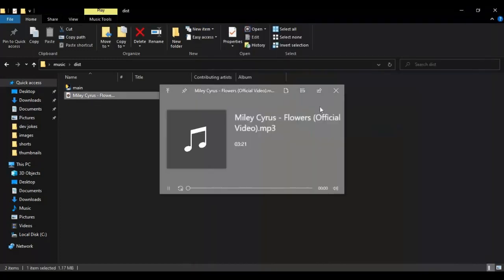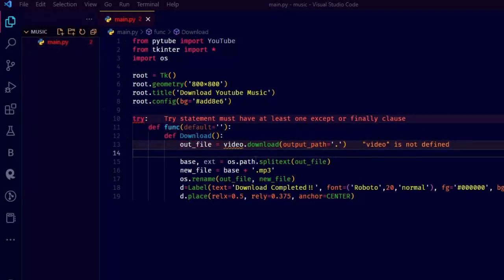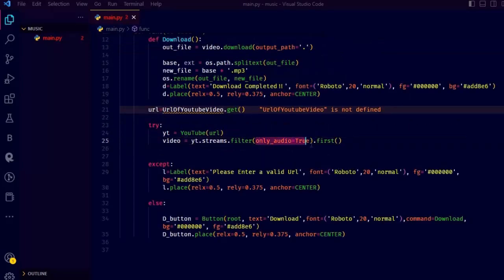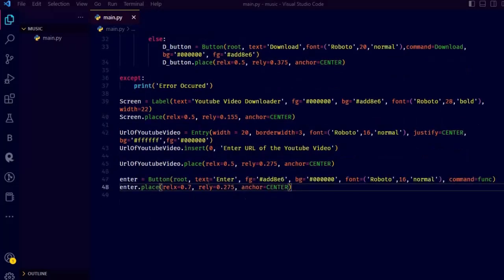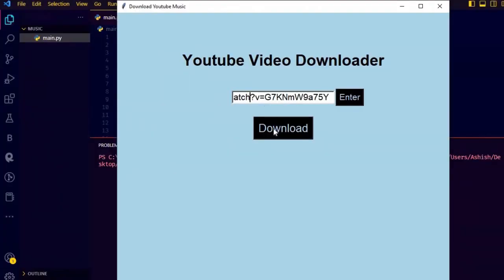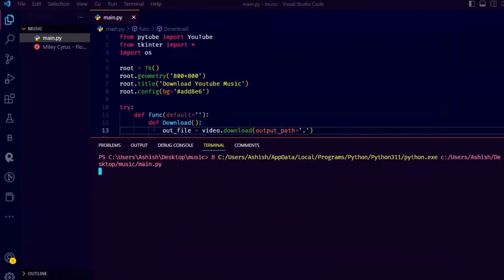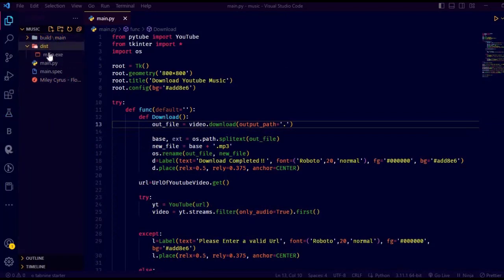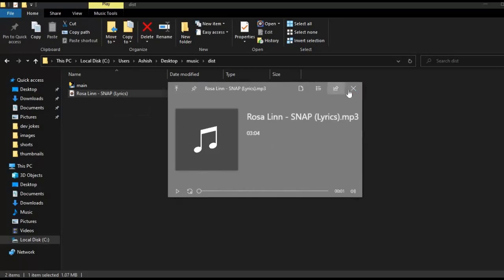Build a YouTube Music Downloader Desktop App Using Tkinter and Pytube: Step-by-Step Guide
In this video, we will show you how to create a YouTube Music Downloader using Tkinter and Pytube. We will then demonstrate how to convert this into a desktop application using PyInstaller. This tutorial is perfect for those who are interested in building their own YouTube music downloader and want to take their skills to the next level by turning it into a standalone application. With the help of Tkinter, we will create a simple and user-friendly interface for our downloader. Pytube will help us extract the audio from YouTube videos and save it to our local drive. Finally, we will use PyInstaller to package our script into a standalone executable application. Join us as we take a step-by-step approach to building a YouTube Music Downloader Desktop App

I'm a web developer and I specialize in creating coding tutorials and shorts on various programming languages such as JavaScript, Python, and more. Whether you're a beginner or an experienced developer, you'll find valuable content here.

On this channel, I cover everything from basic coding concepts to advanced topics, helping you expand your knowledge and skills. I believe in making complex topics simple and accessible for everyone, and my tutorials are designed to be easy to follow along.

Join me as I explore the world of programming, and let's create some amazing projects together!